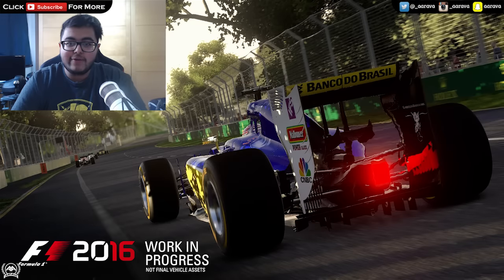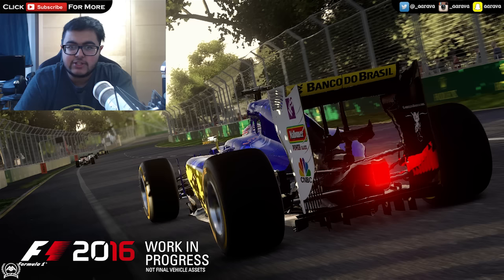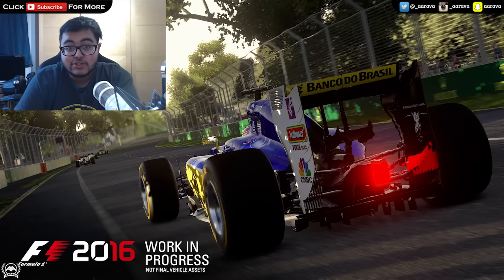F1 2016 GAME: TIME OF DAY EDITOR - MONACO AT SUNSET, SINGAPORE IN SUNLIGHT!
In this F1 2016 Game News video we talk new Time of Day Editor!
A new F1 2016 Game Feature, have Monaco at Sunset for e.g.

●►FAQs:
Intro Song? Ongoing Thing